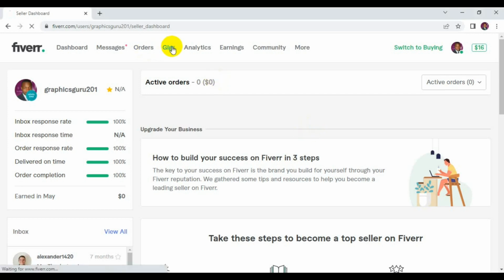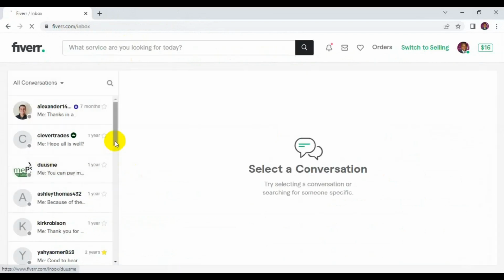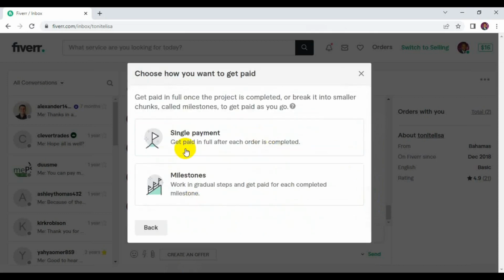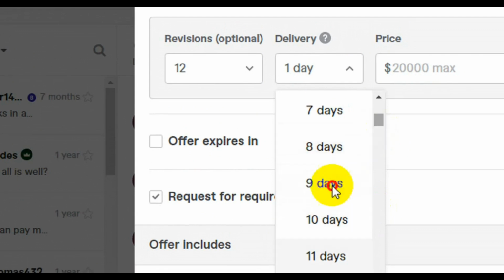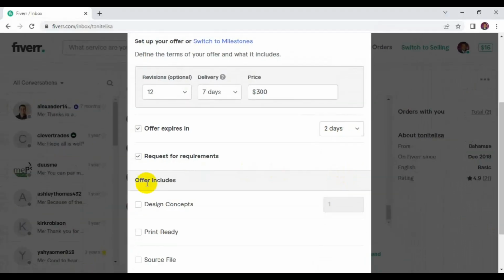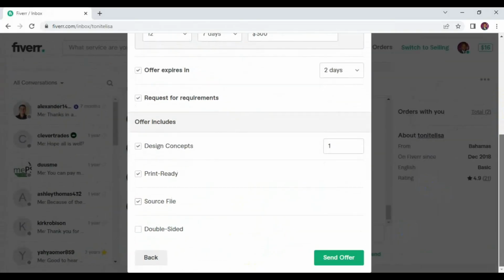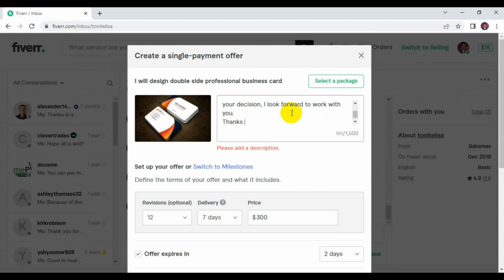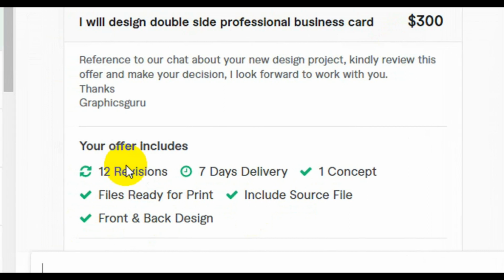how to send custom offer on fiverr tutorial